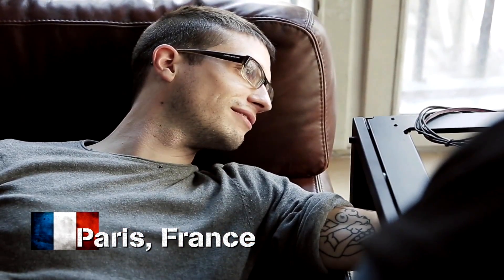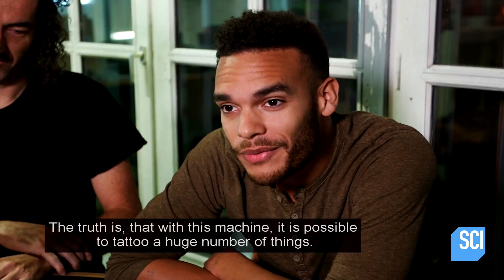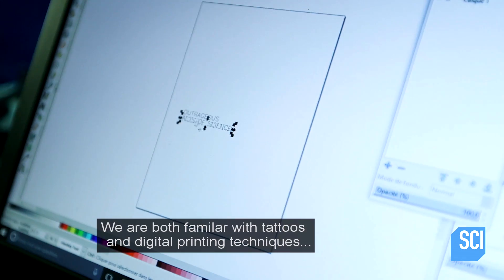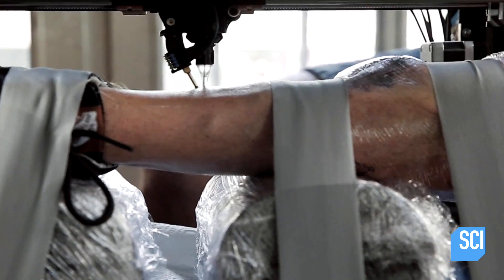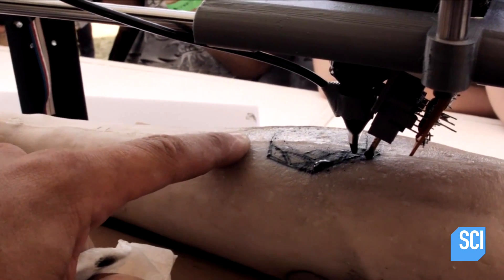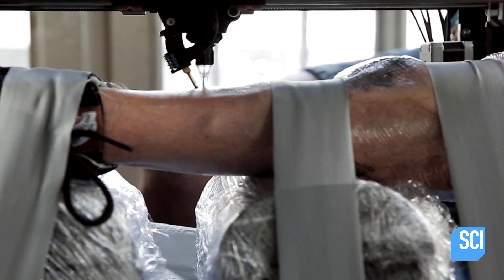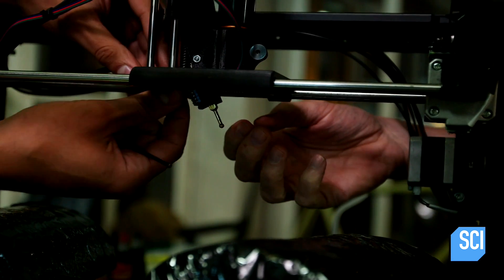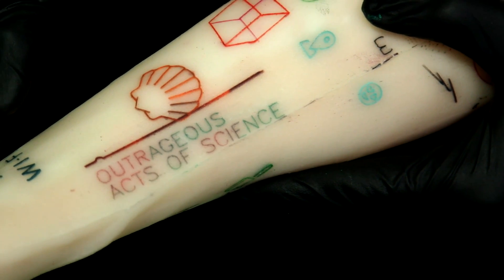Would You Let This Robot Give You A Tattoo?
This pair of inventors turned a regular 3D printer into an automatic tattoo machine!